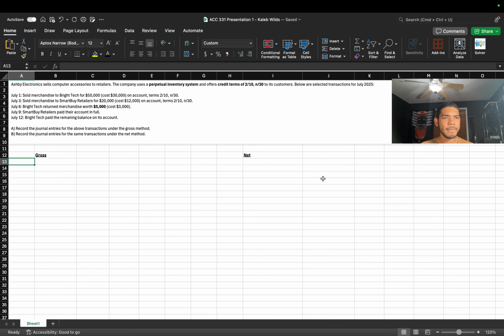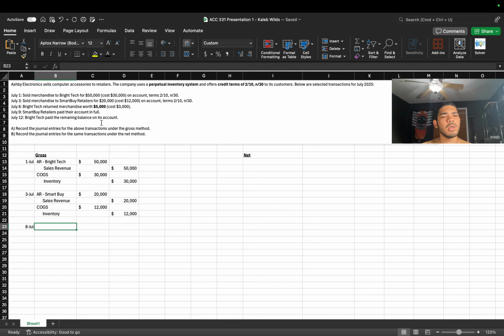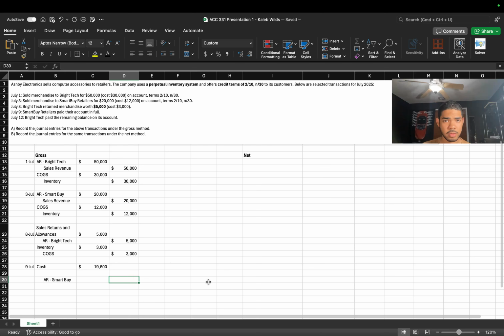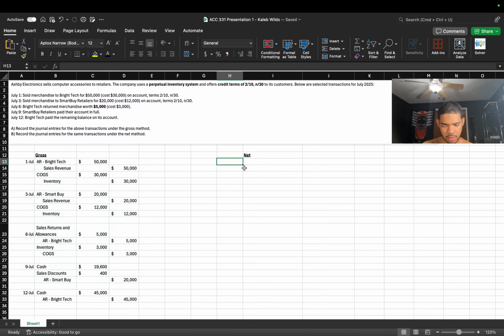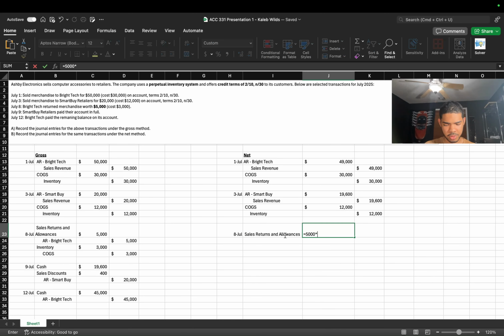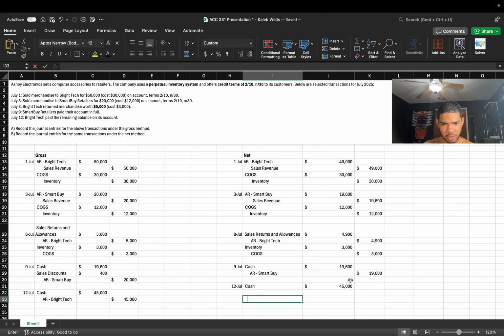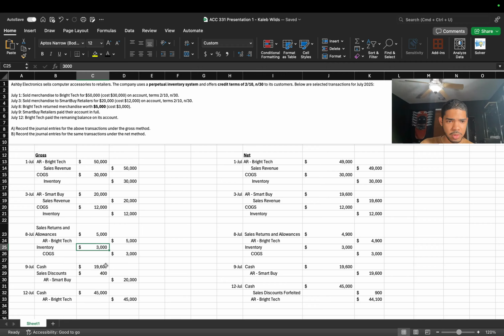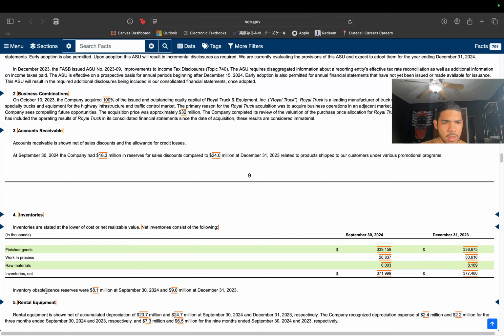ACC 331 Presentation 1 - Kaleb Wilds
0:00 Gross Method
6:48 Net Method
12:50 Comparison of Gross/Net
14:11 Real World Connection